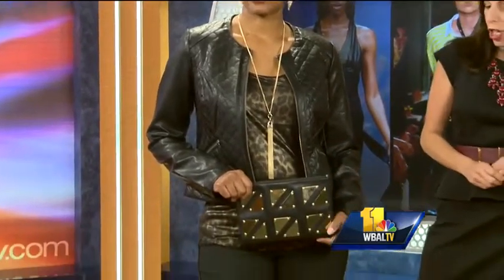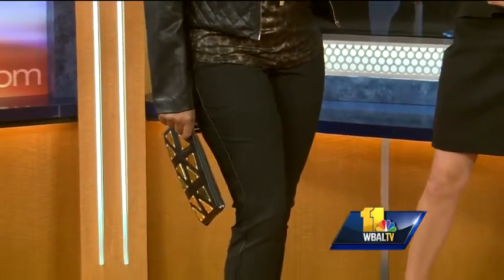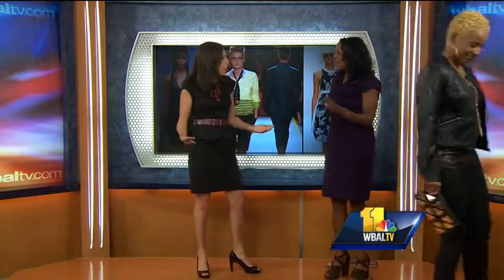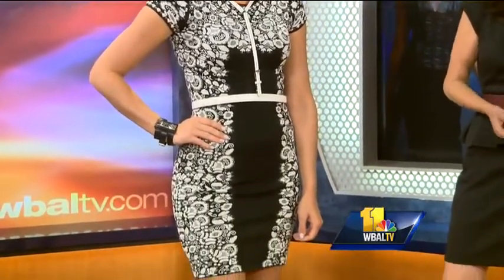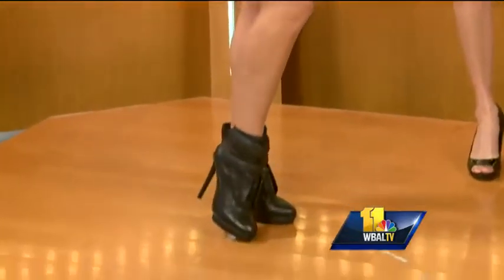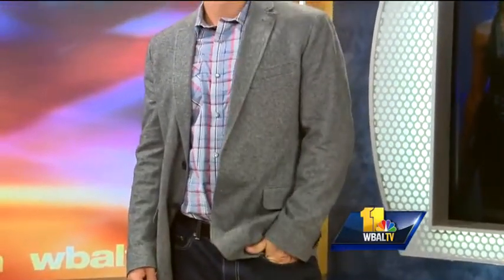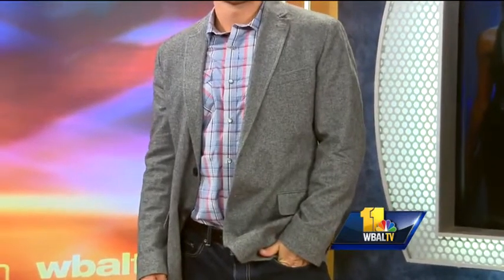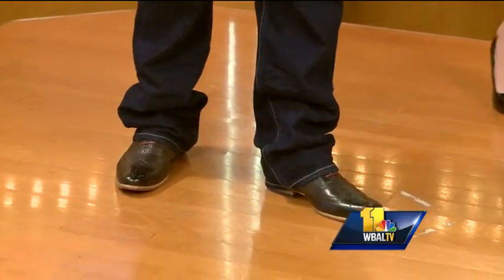Be fierce this fall with bold colors, strong footwear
Our Towson Town Center Mall fall fashion guru says bold colors, paired with a healthy dose of attitude are on trend this year.